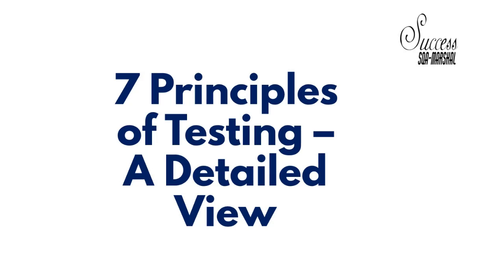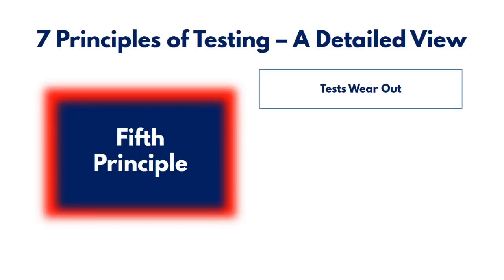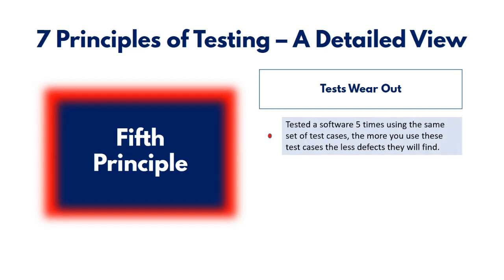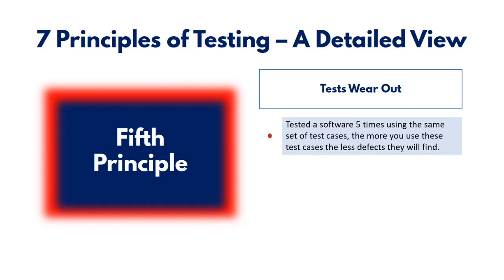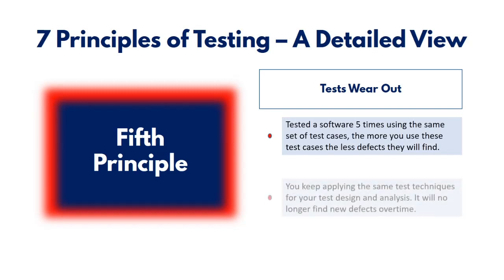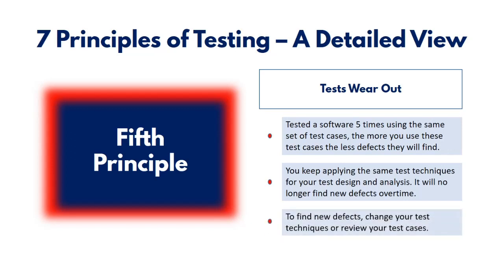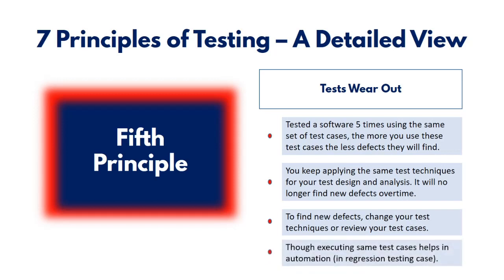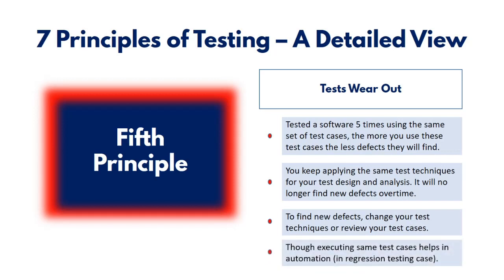Fifth Principle of Testing - A Detailed View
You have tested so much that you generated many defects, these defects were resolved by the developers but after a while you couldn't find any new defect, this could tempt you to think that the system is now defect-free, but that is not always the case.

Then why is your testing no longer finding new defects?